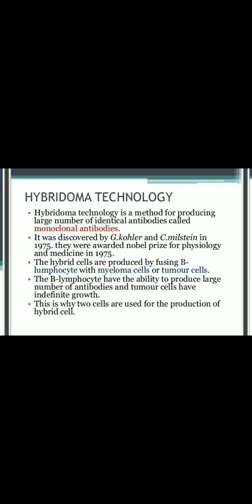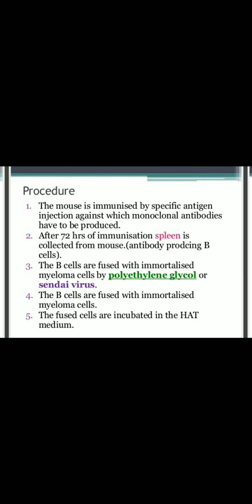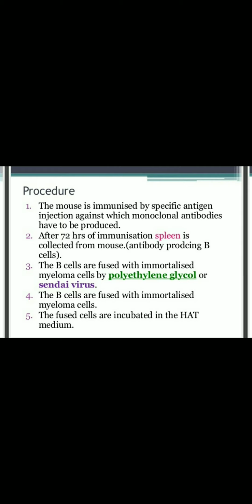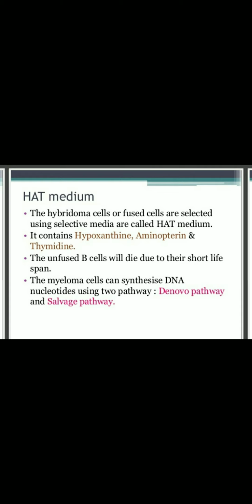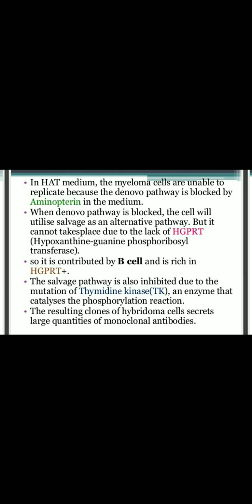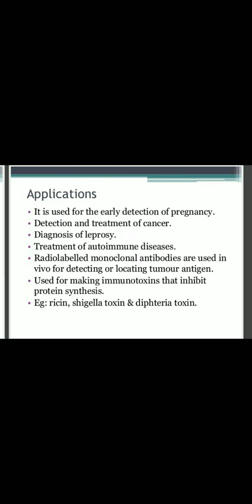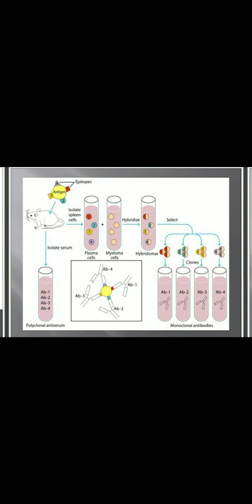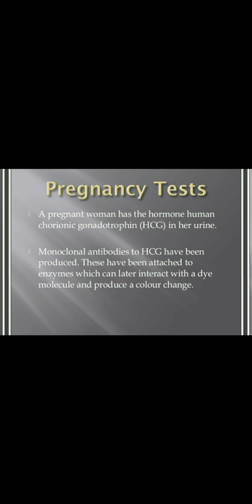hybridoma technology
sem 5